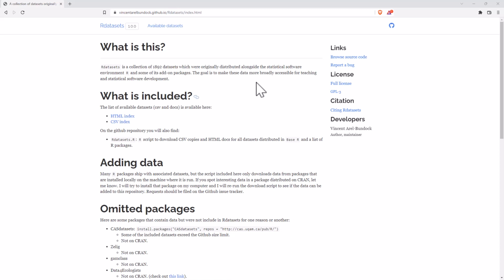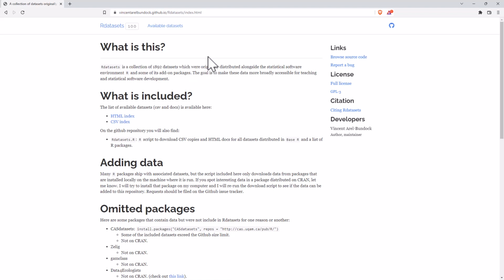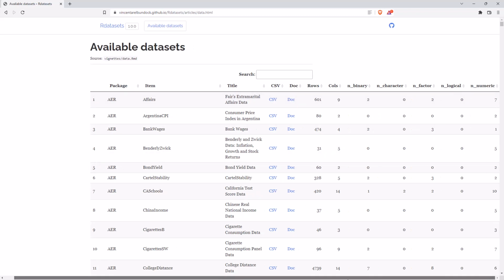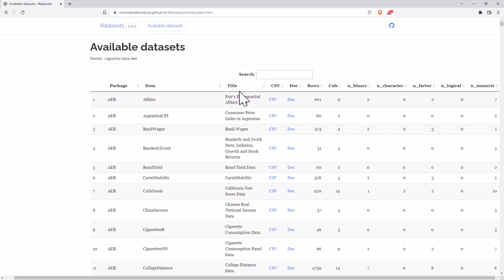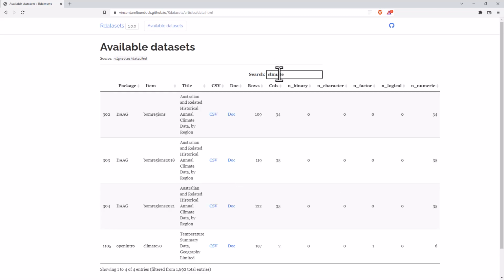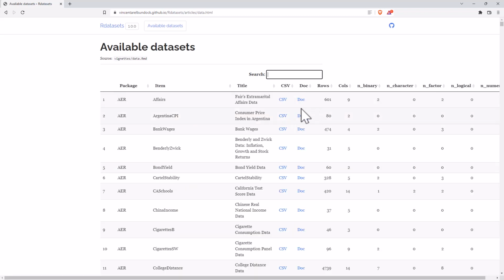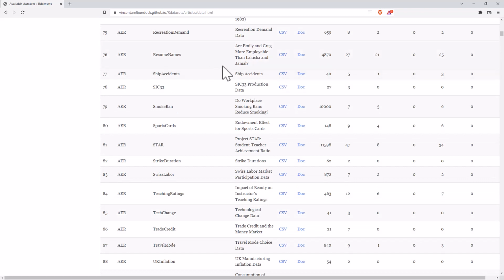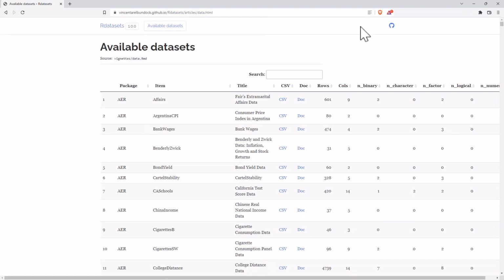Searchable list of built in R Datasets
R has a vast array of built in datasets, particularly across it's many packages. Rdatasets collates and lists 1892 of these datasets and lets you search across their titles, number of observations and variables, and types of variables. This is extremely useful for finding datasets for teaching, projects, and to practice with.